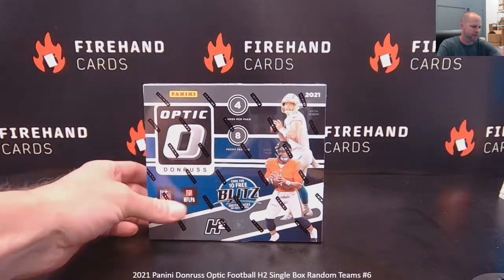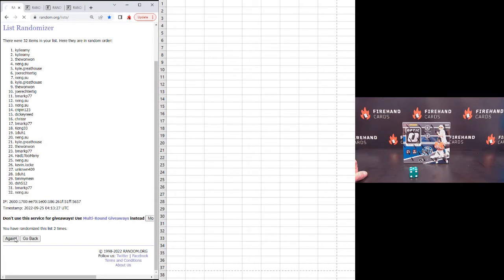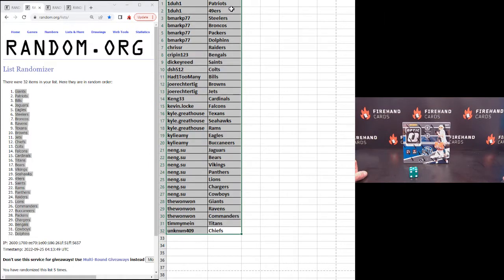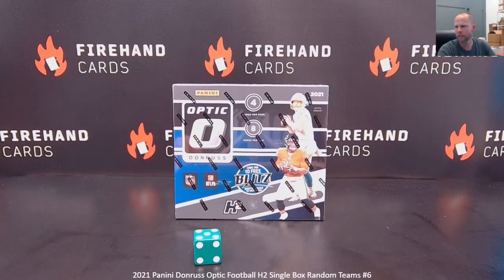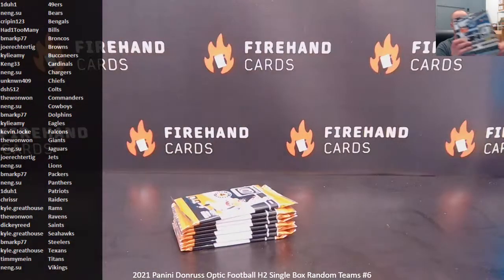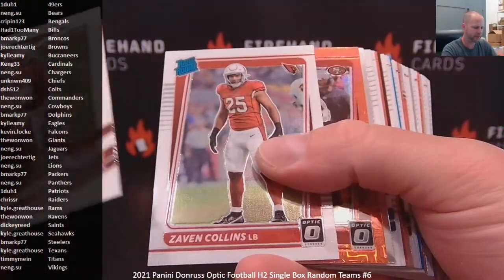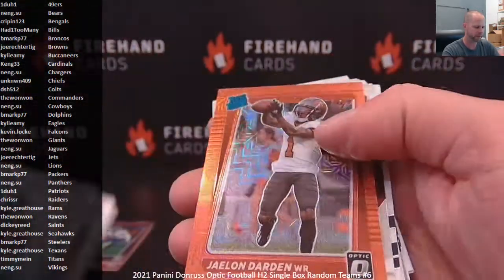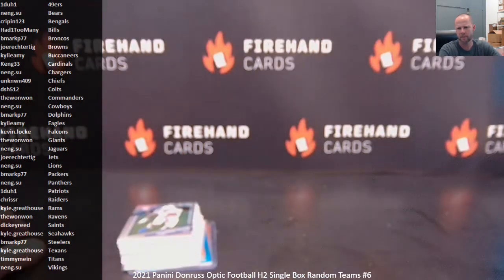2021 Panini Donruss Optic Football H2 Single Box Random Teams #6